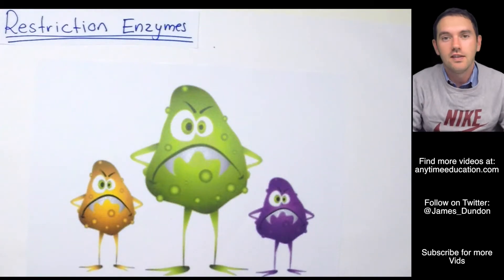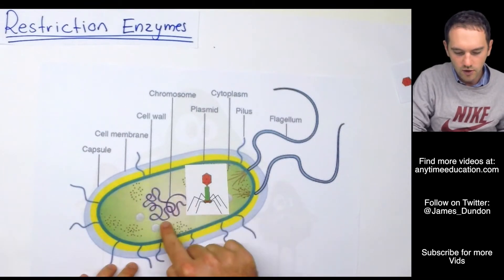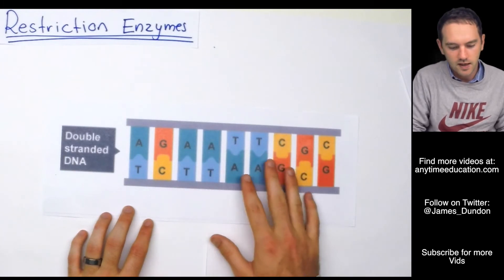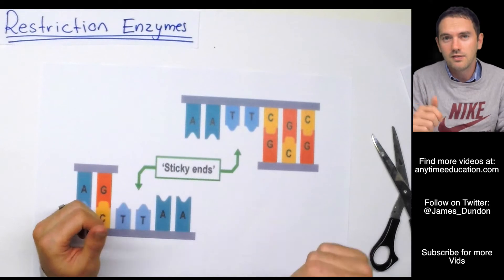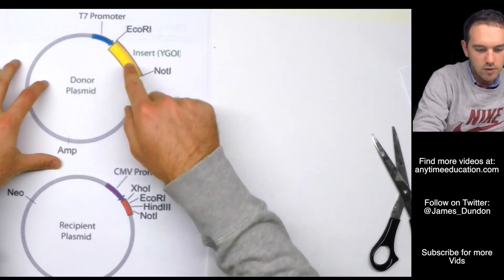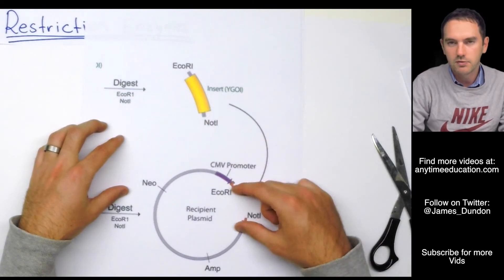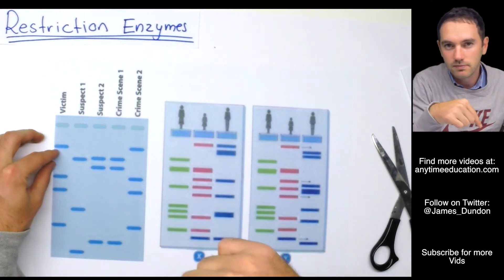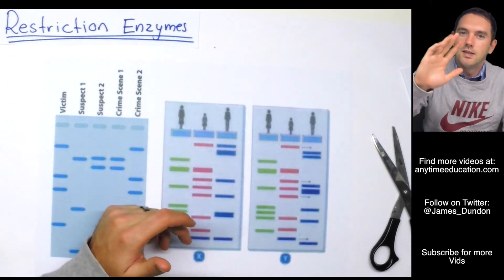Get SNIPPED!!! - Restriction Enzymes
for more awesome free biology lessons.

Restriction enzymes, also known as restriction endonucleases, are enzymes that cut a DNA molecule at a particular place. They are essential tools for recombinant DNA technology. The enzyme "scans" a DNA molecule, looking for a particular sequence, usually of four to six nucleotides. Once it finds this recognition sequence, it stops and cuts the strands. This is known as enzyme digestion. On double stranded DNA the recognition sequence is on both strands, but runs in opposite directions. This allows the enzyme to cut both strands. Sometimes the cut is blunt, sometimes the cut is uneven with dangling nucleotides on one of the two strands. This uneven cut is known as sticky ends.